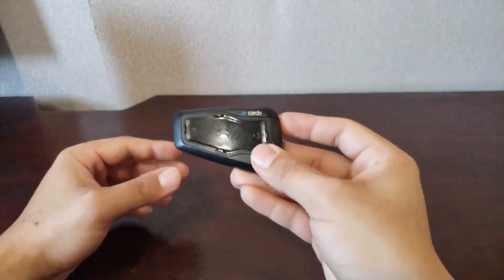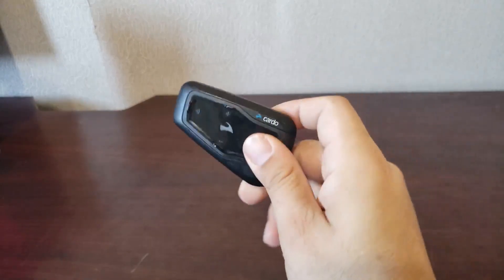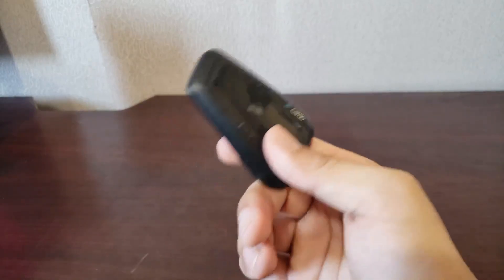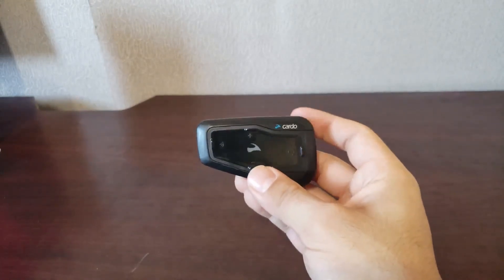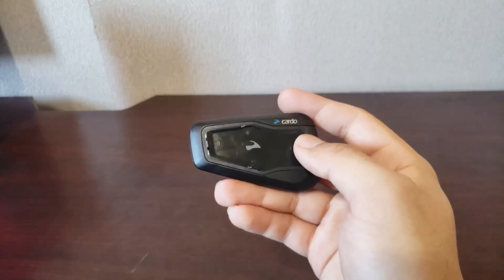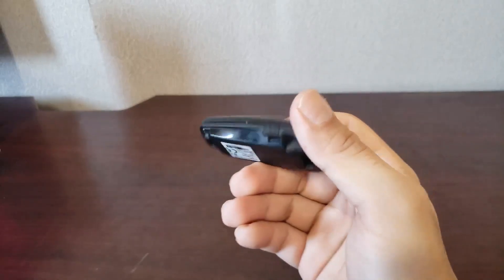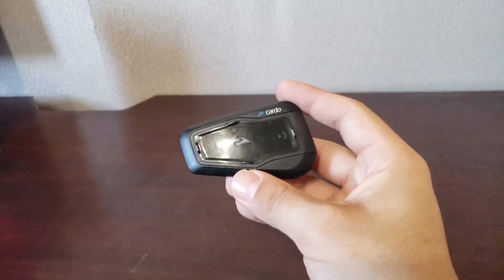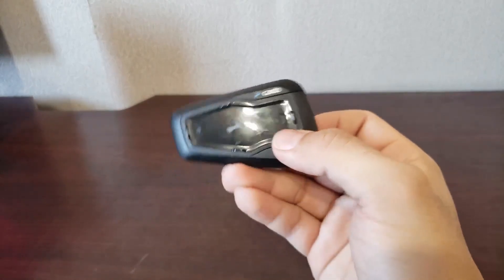Cardo Freecom 2+ | 6 Month Review 2019